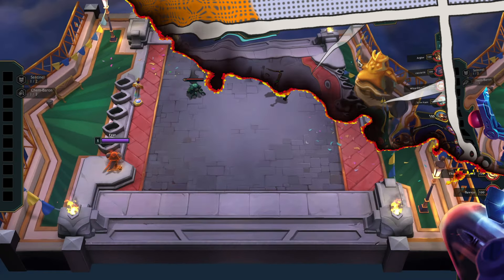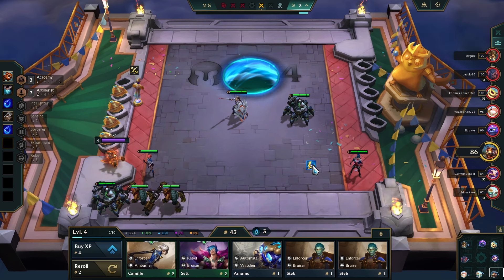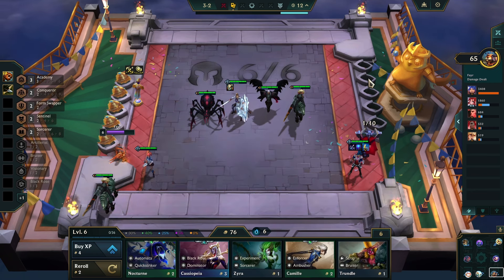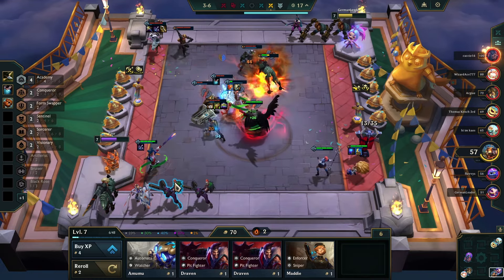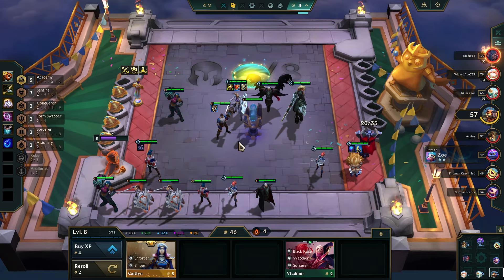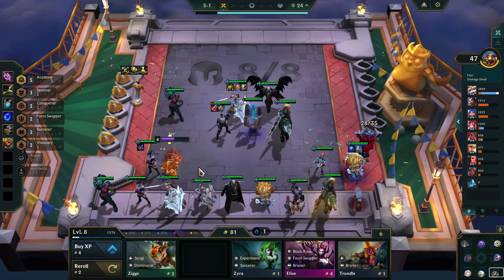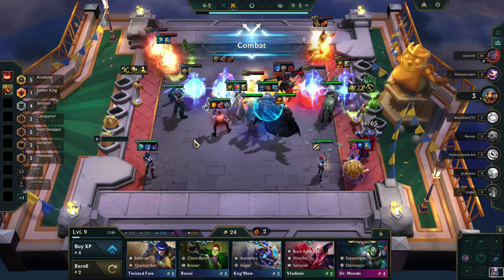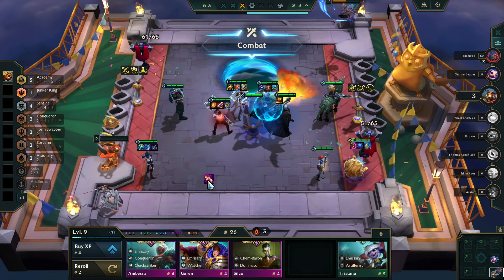Unreal Comeback With Heimerdinger 3 ⭐⭐⭐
When all hope is lost and then you hit 3 star Heimerdinger!

00:00 - Start
00:29 - Augment 1
04:17 - Augment 2
07:51 - Augment 3
10:00 - Anomaly